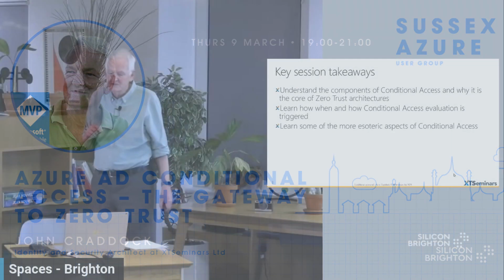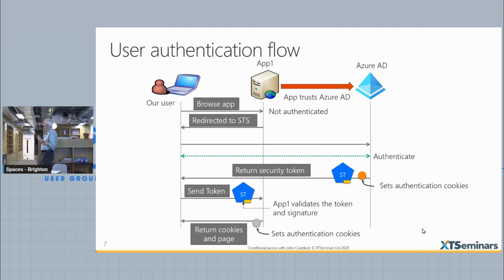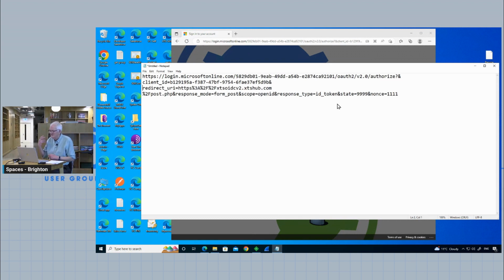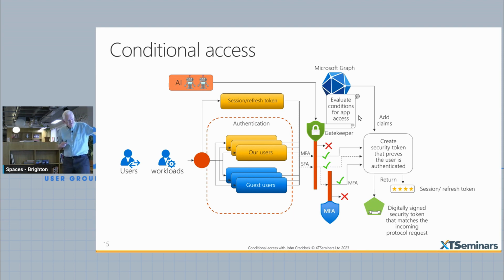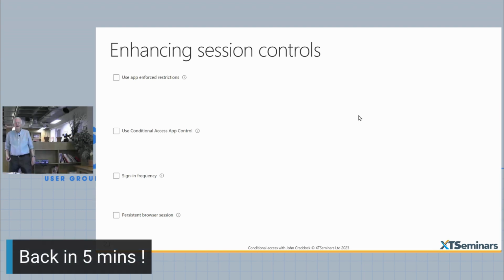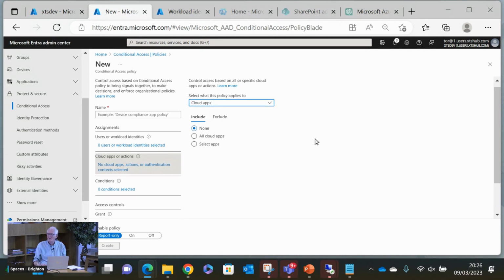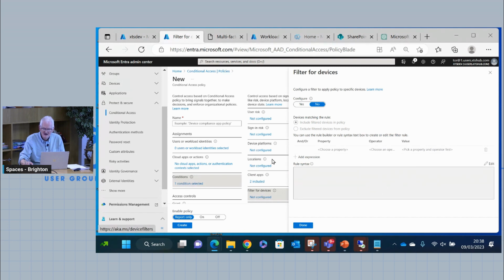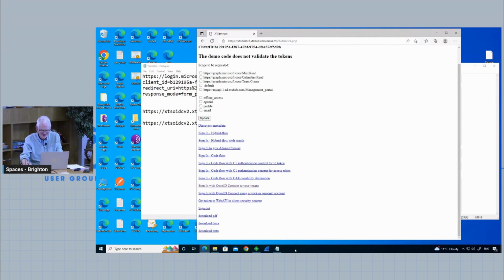Azure AD Conditional Access – The Gateway to Zero Trust | Sussex Azure User Group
Zero-Trust is a buzzword for securing access to enterprise resources. The core of Zero-Trust is the ability to continuously evaluate who, when and how those resources can be accessed. The who, could be a user or a workload identity. The when, when the access request is coming from a particular location, device, or operating system. The how, defines requirements for access such as MFA, device compliance and control of the session accessing the resource.

Implementing this control requires a policy enforcement gateway which comprehensively evaluates the access requirements and implements the appropriate controls. In Azure AD, a component of Microsoft Entra, Conditional Access allows the creation and enforcement of policies.

John Craddock, who has worked with many private preview aspects of Conditional Access, shows you the capabilities of Azure AD Conditional Access and keeps you up-to-date with all the latest details. This session is mainly demo-based.